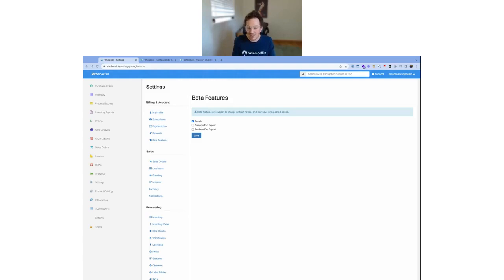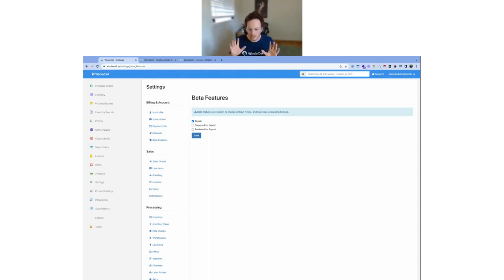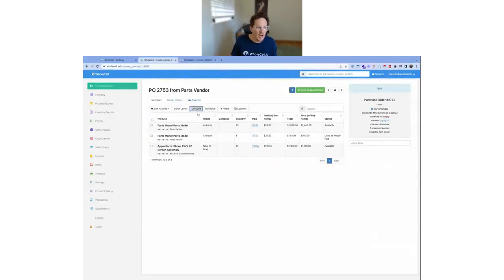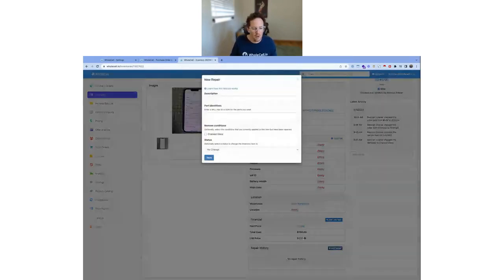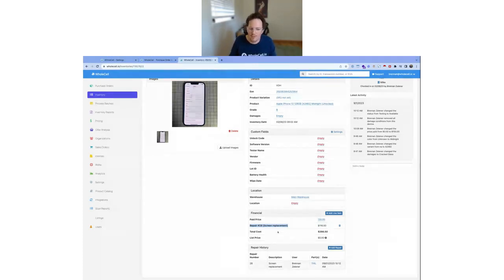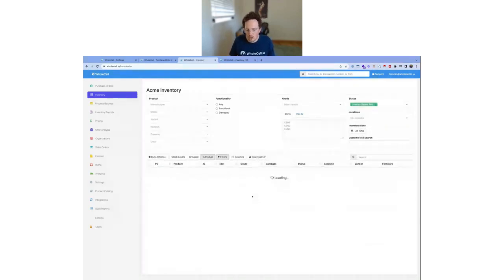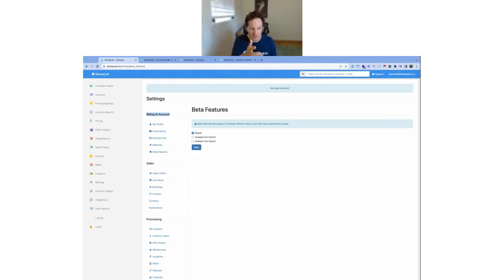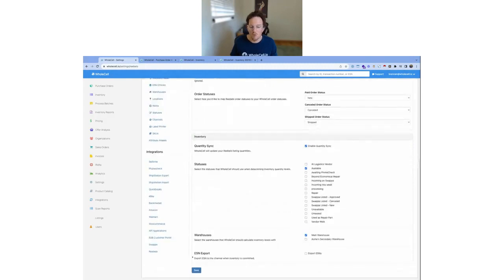9/1/23 Webinar: Repair Tracking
This is a recording of our webinar on 9/1/23 about WholeCell's new Repair Tracking feature.

Many of our customers purchase damaged electronics, then repair them before reselling them.  Our new repair tracking panel allows users to easily consume inventory item(s) (a repair part) in the process of repairing another item (the fixed device - like a phone, tablet, laptop, etc).  The purchase price of the repair parts is added to the base cost of the repaired device, and the user can quickly remove damage conditions that were repaired and update the status of the inventory item that was repaired.